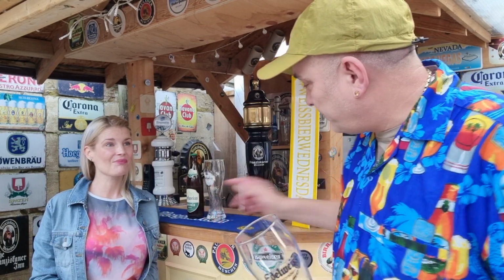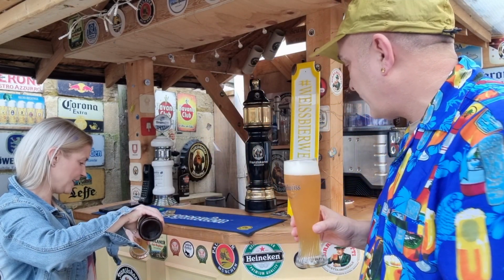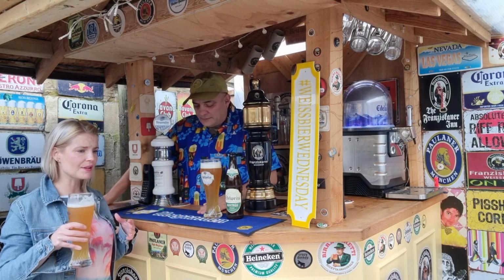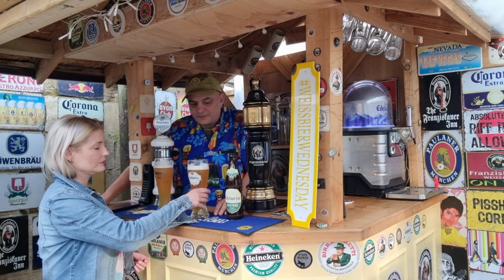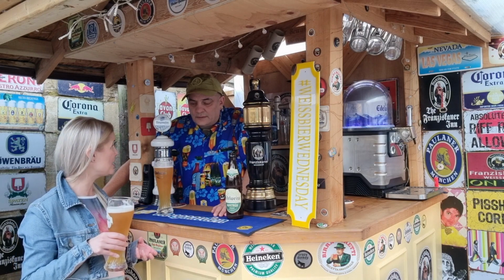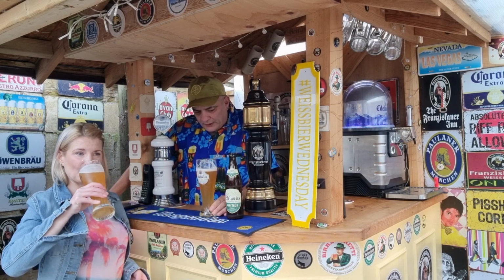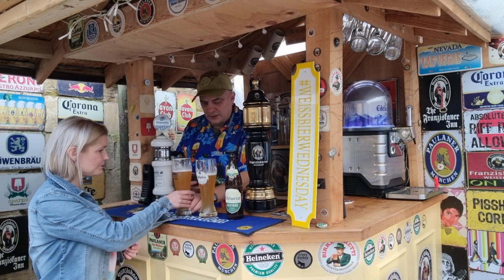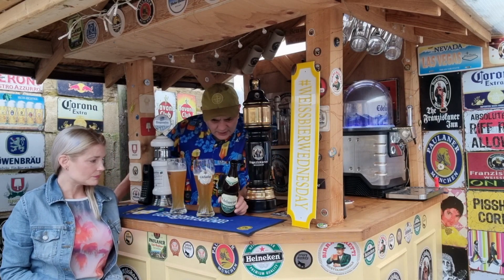Edelweiss Wheat - 8L BLADE Keg German Wheat Beer | 4.9% | 8 Litres VS 5.3% Bottle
Well this review really didn't come out as we expected but 100% we have said it as it is.
Well worth a watch people...

Keg drawer at weekend...